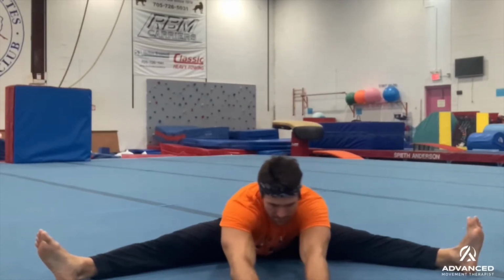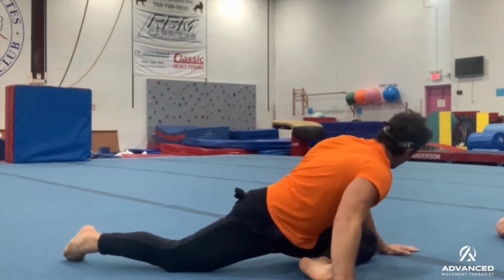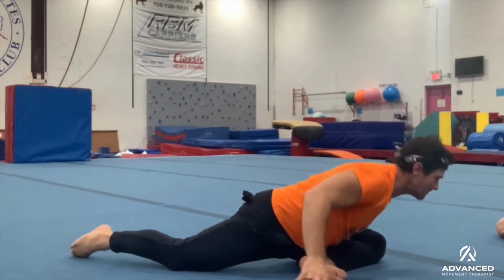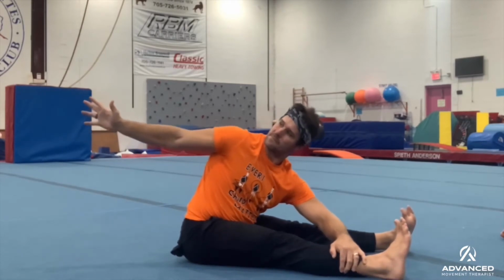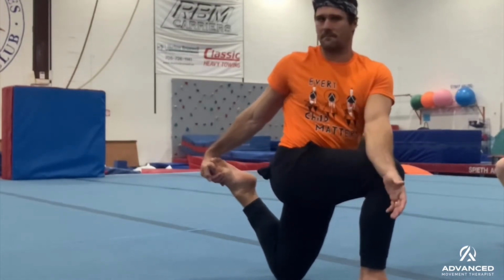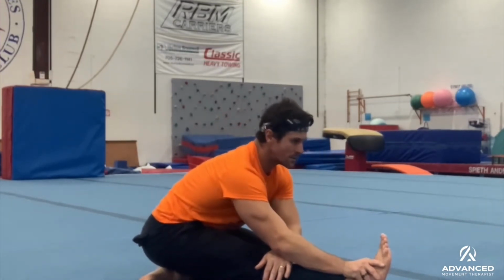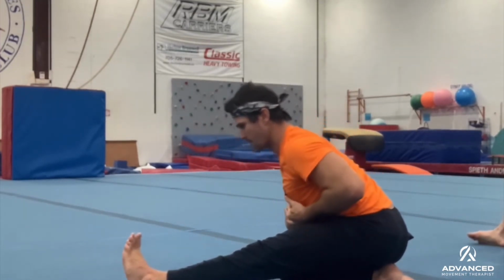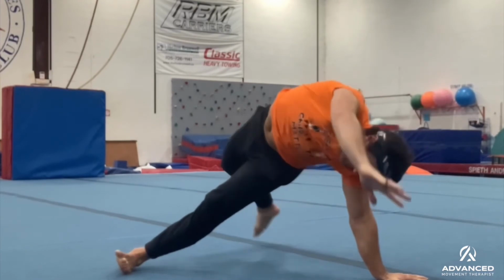5 Minute Mobility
Stretching usually isn’t on the top of everyone’s priority list with their daily routines and after training. It doesn’t have to be long to be effective. In this short five minute stretching routine I take you through some stretches that go after every part of the body and how we do it I get more effective and save time.

Health care professional? for information and registration for our Advanced Movement Therapist course. Find a local Certified Advanced Movement Therapist in your area.

Looking to develop a new skill?

Want to learn more? Browse our collection of free insights on our educational platform where we provide a rich resource of content on a variety of health topics.